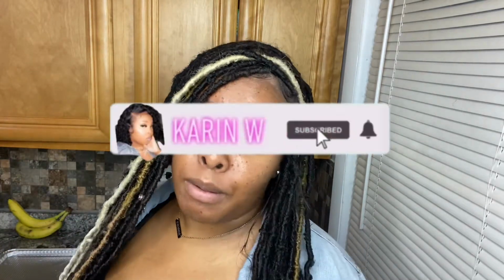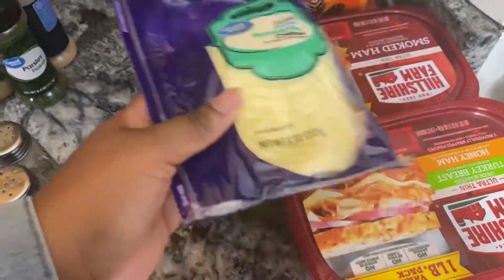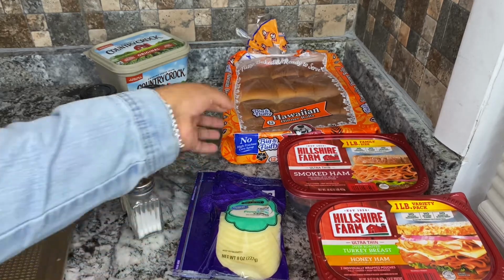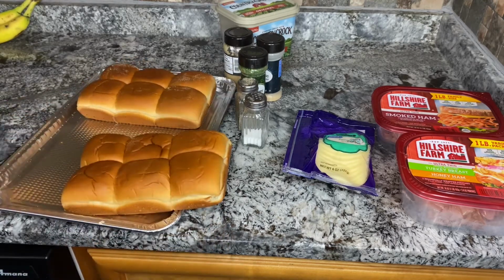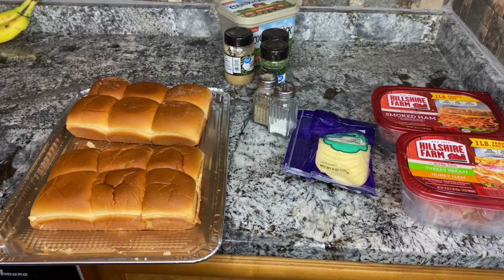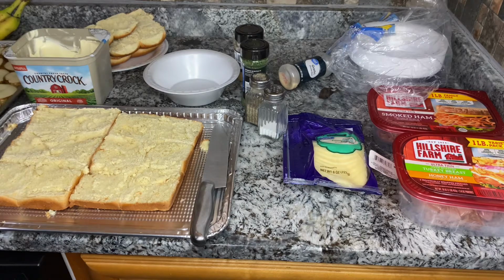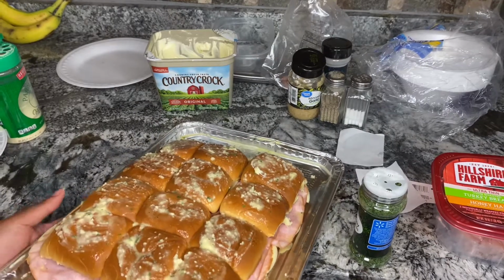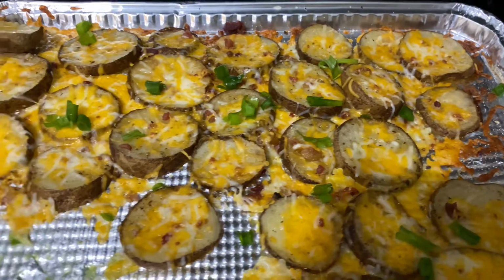Cook W Karin: Ham & Cheese Sliders w Potato Nachos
Saw this quick meal on Pinterest. It was super easy to make and delicious!

Intro made by: @ziidabaddie on YouTube. Check her out !